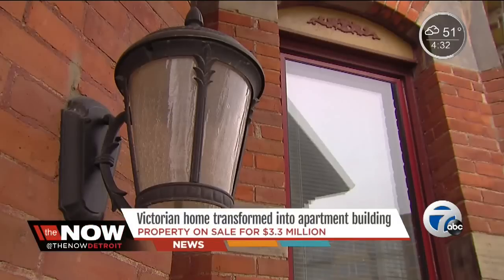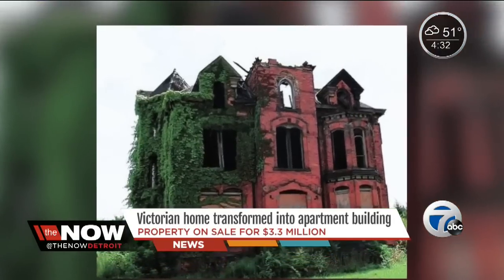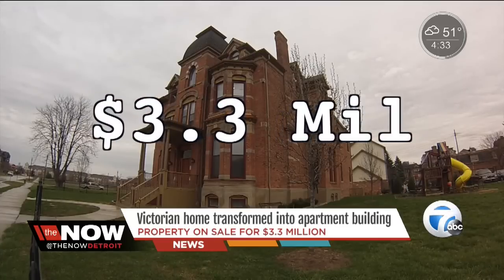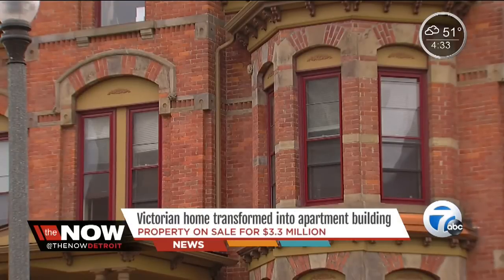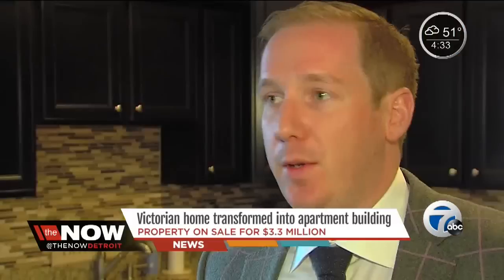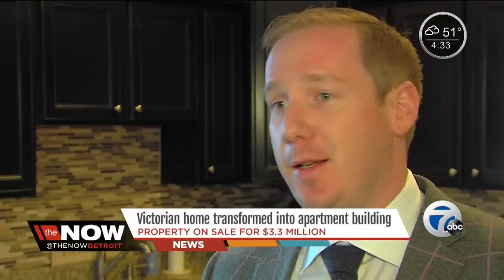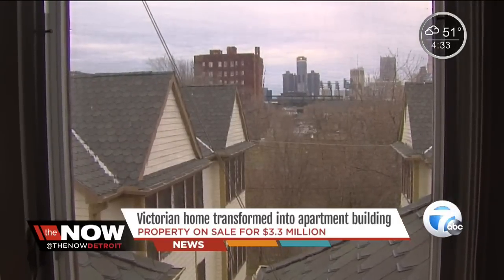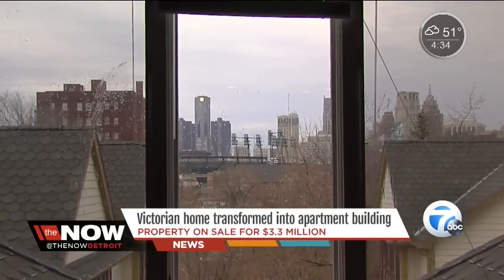Victorian mansion for sale in Brush Park